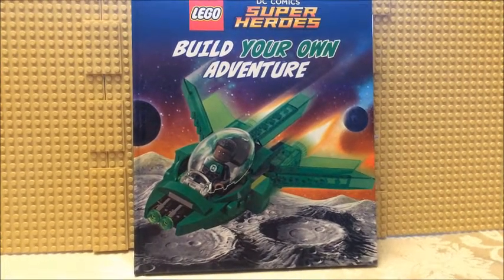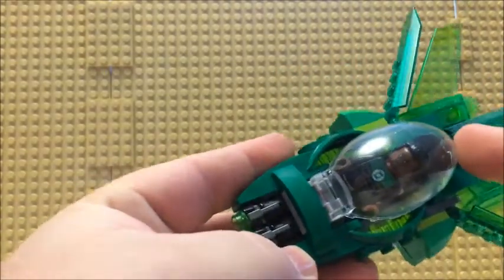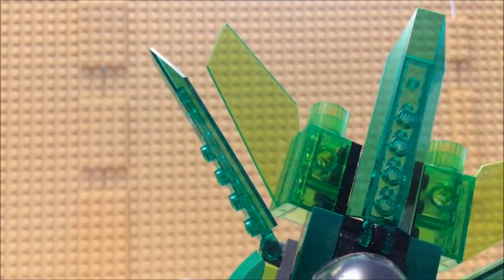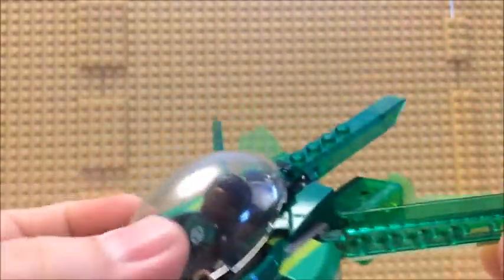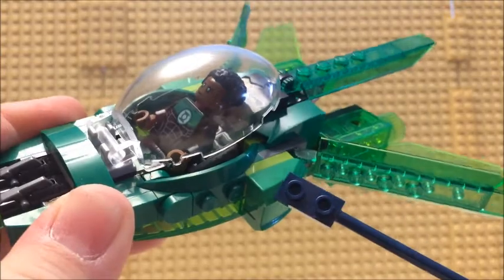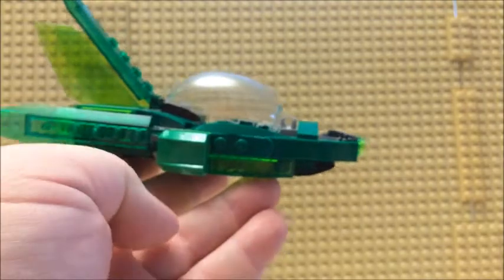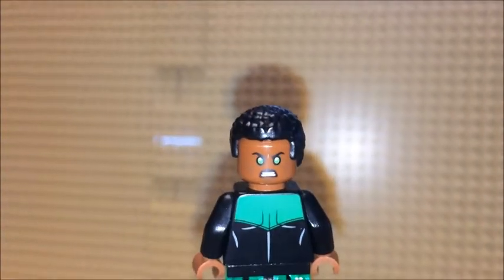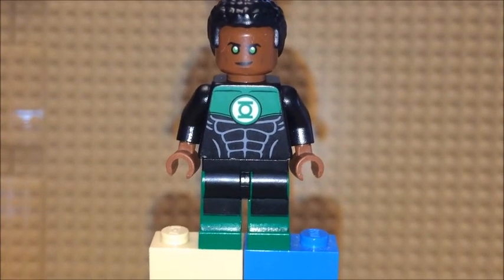Lego DC Comics Super Heroes Build Your Own Adventure - Part 02: Spaceship and Minifig Review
This is a cool book an build that came with it, plus there is some good idea's as well with in the book.
I've all ready got a few builds put together from this book an plan to work on some more in the future, as well as some story idea's to go with it maybe.